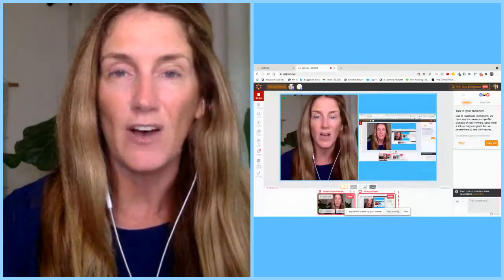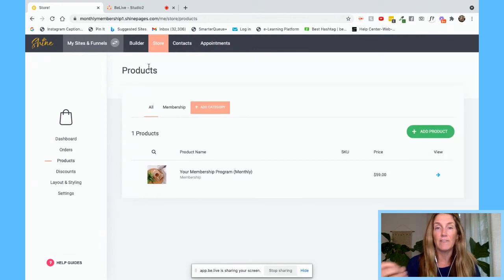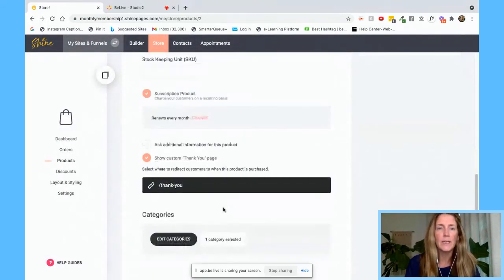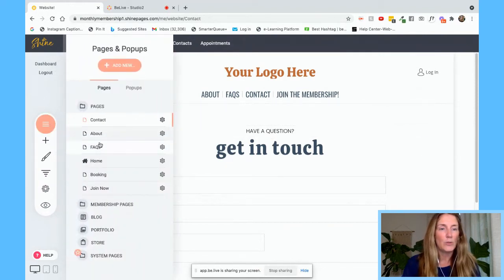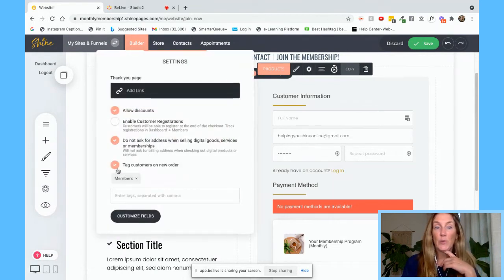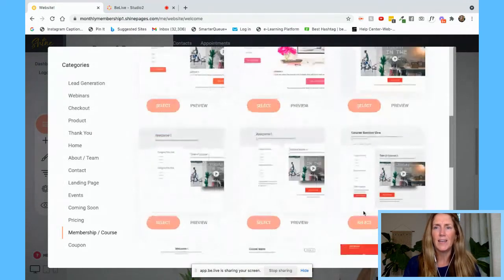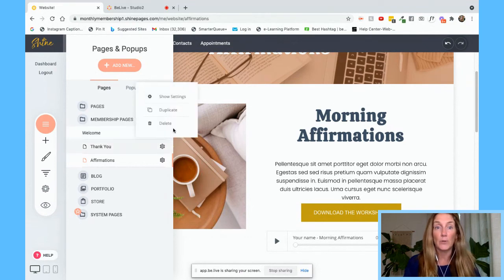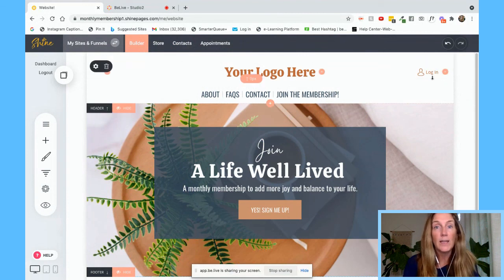How to Add a Recurring-Revenue Membership Offer To Your Business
Whether you are a coach, a service-provider or an e-commerce business, one great way to add recurring revenue is with a membership program.  In this video, you'll learn how to set up and sell a Membership using the all-in-one ShinePages platform.